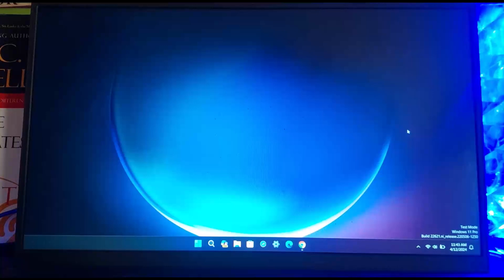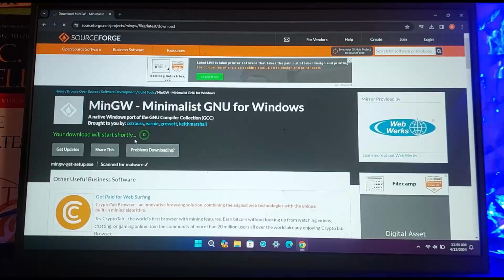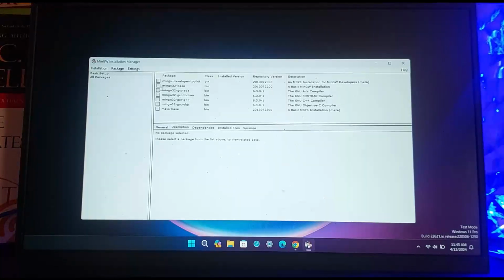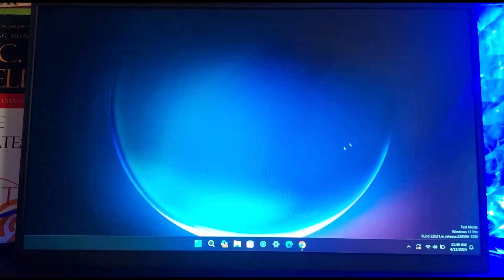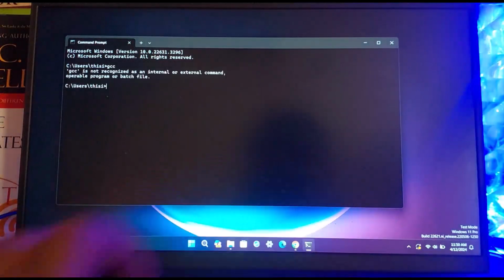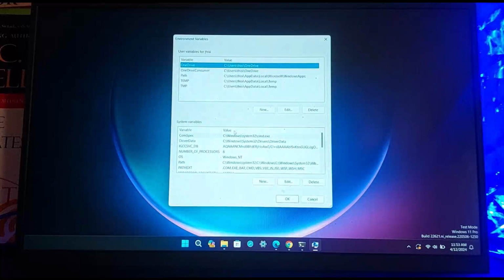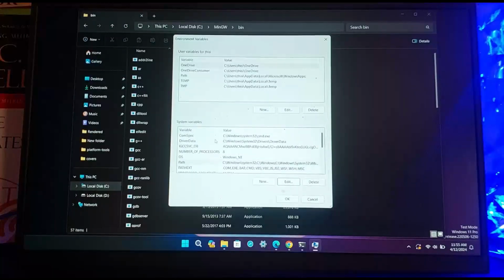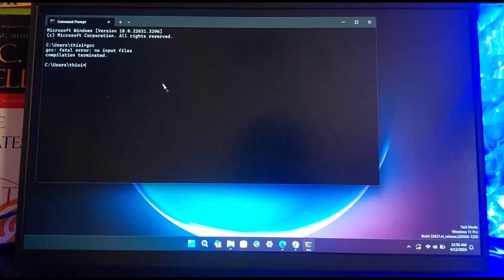How To Install GCC Compiler In Windows 10 !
In this tutorial video, I will simply show you how to install GCC compiler in Windows 10 / 11. So just make sure to watch this video till the end.

~ Video Chapters:
0:00 Introduction
0:22 Download & Install GCC Compiler In Windows 10
2:50 Complete Set Up
4:50 Outro